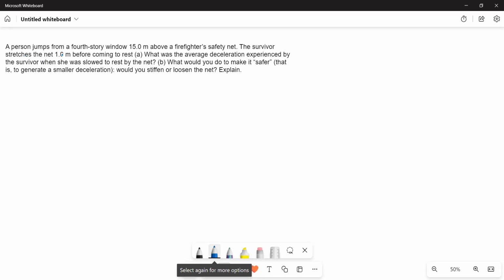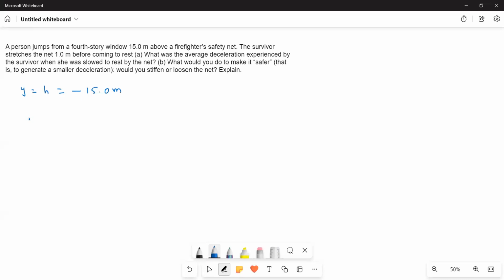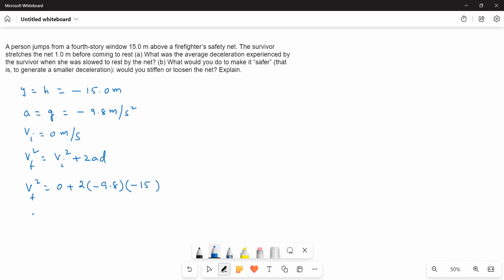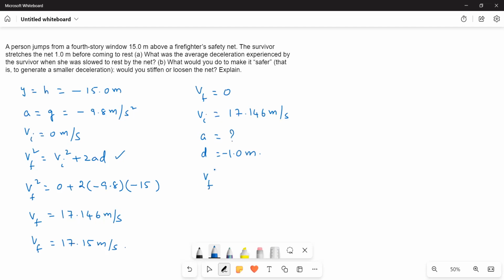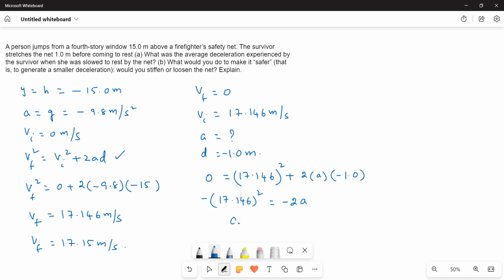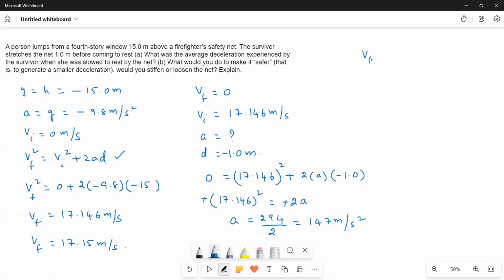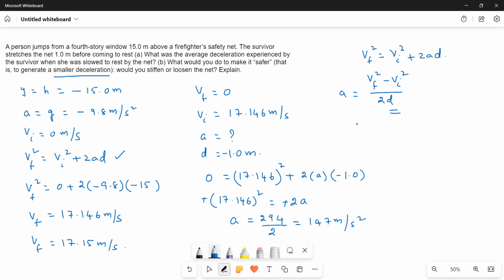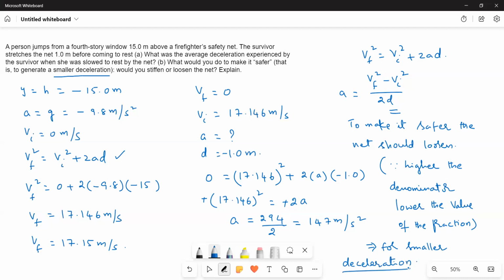would you stiffen or loosen the firefighter's net? Explain.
A person jumps from a fourth-story window 15.0 m above a firefighter’s safety net. The survivor stretches the net 1.0 m before coming to rest (a) What was the average deceleration experienced by the survivor when she was slowed to rest by the net? (b) What would you do to make it “safer” (that is, to generate a smaller deceleration): would you stiffen or loosen the net? Explain.